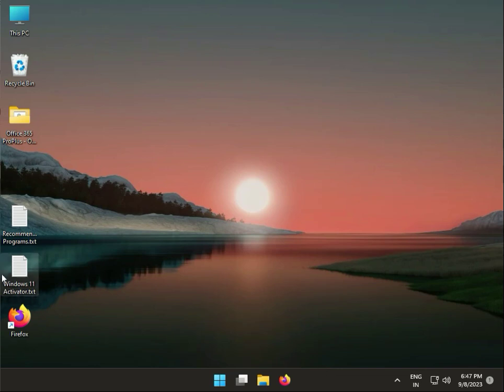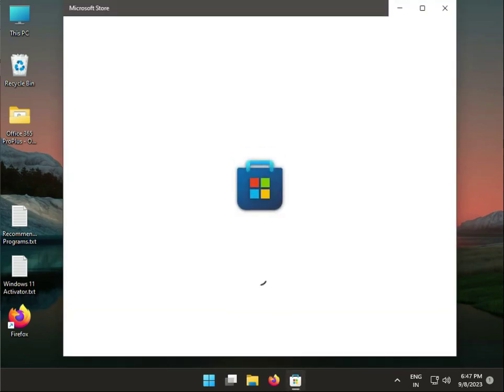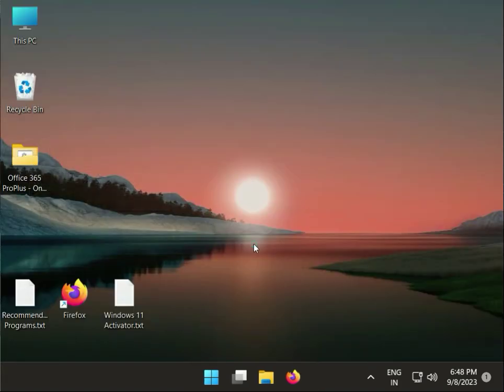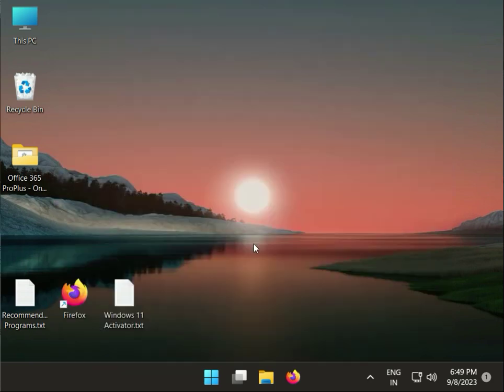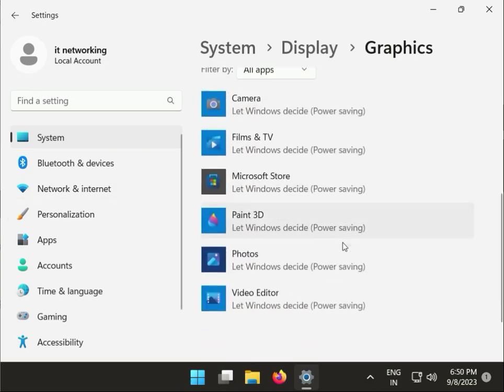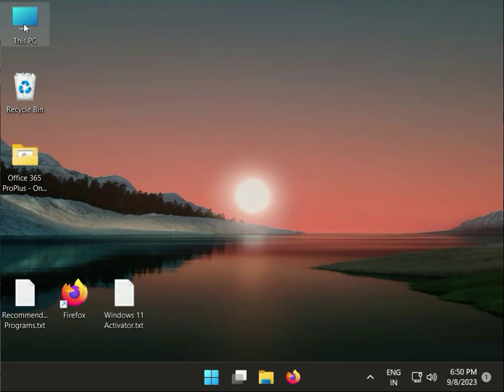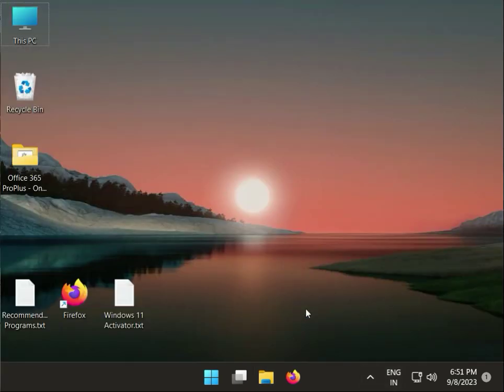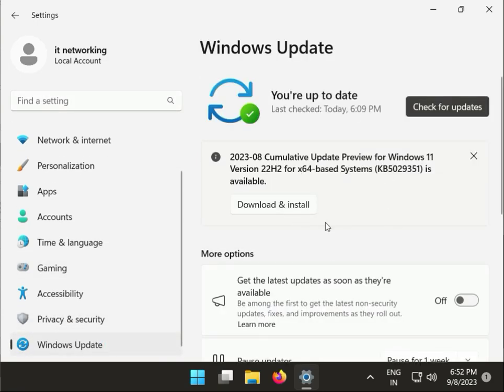How to blurry screen in Windows in Windows 10 or 11